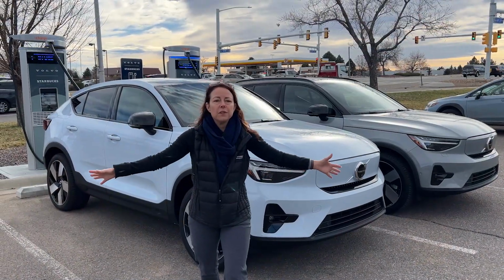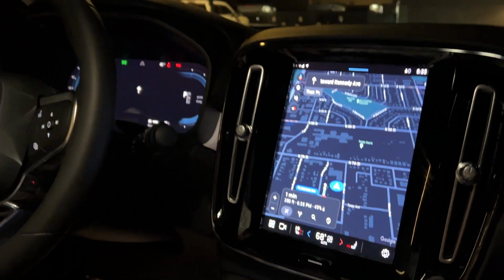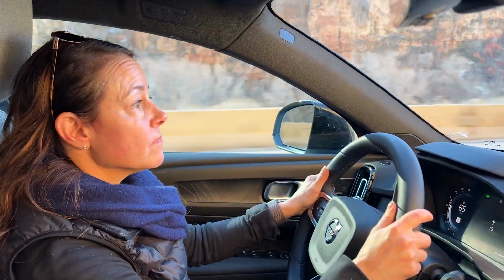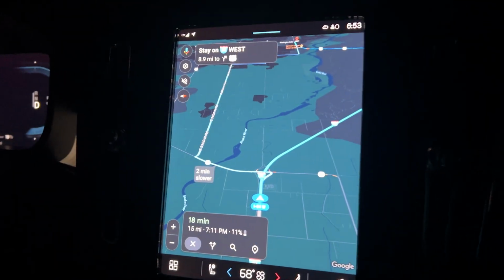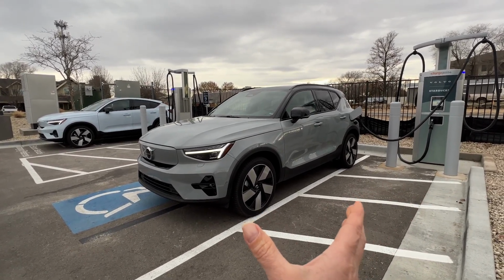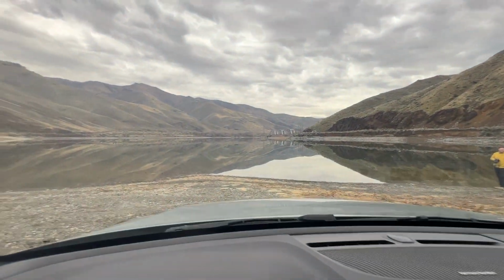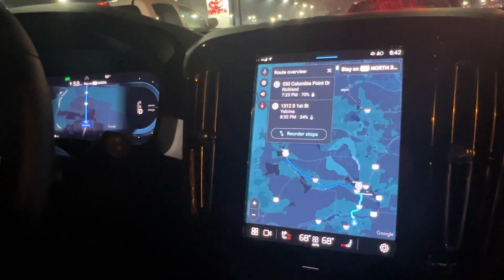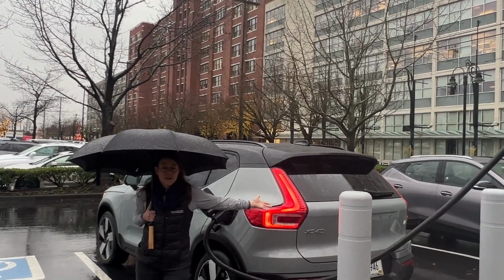Snowy Highways, Hot Coffee road trip: Volvo, Starbucks EV Charging Test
Volvo and Starbucks have a new venture to put EV chargers at the coffee shops. Managing Editor takes two different Volvo EVs to see how it works over a 1,400 mile trip.